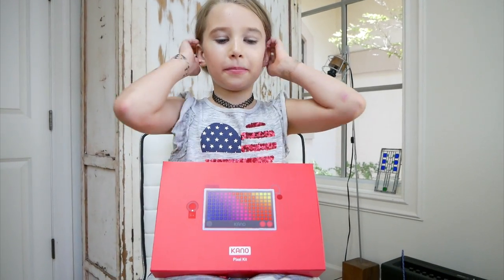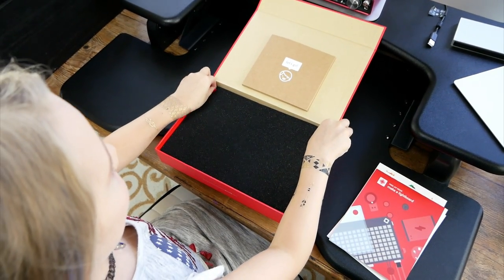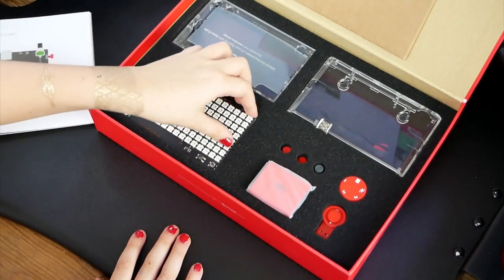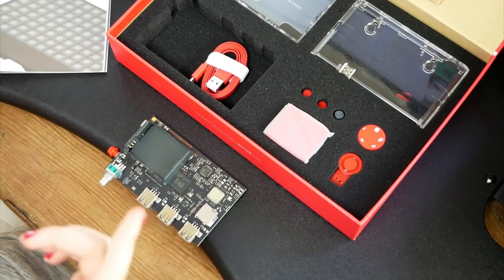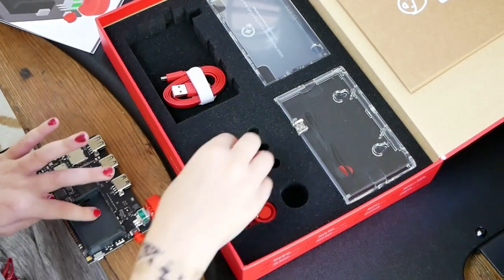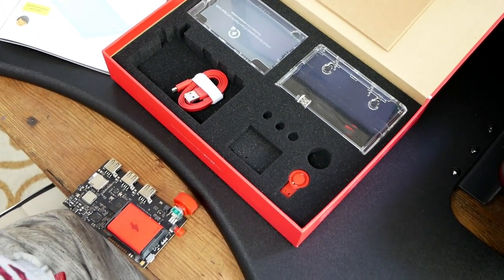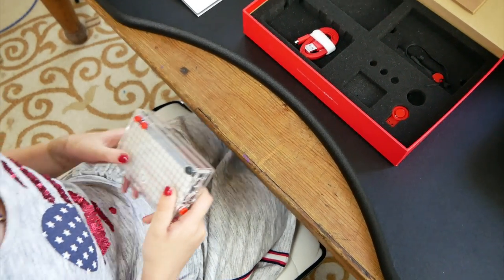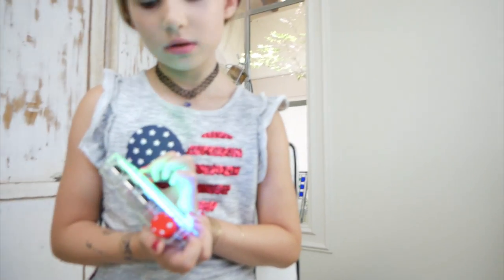In this video I will Unbox and Building the Kano Pixel Kit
Join me unboxing and building the very cool Kano Pixel! This is such a cool little light board for programming.